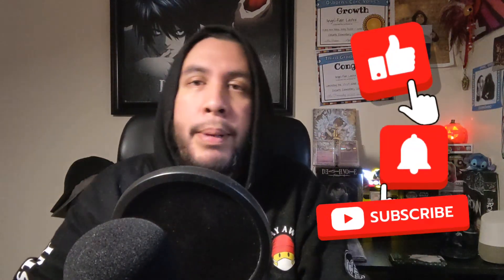Pixel 8a Android 15 Improvements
Quick overview of Android 15 on my Google Pixel 8a. Big improvements on battery & security. Listen up for full details.